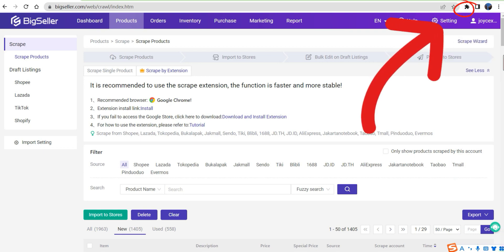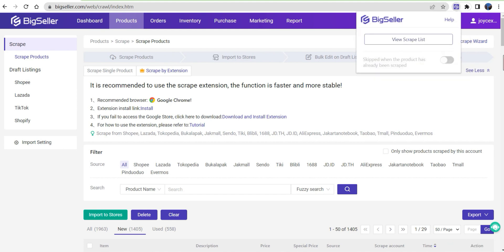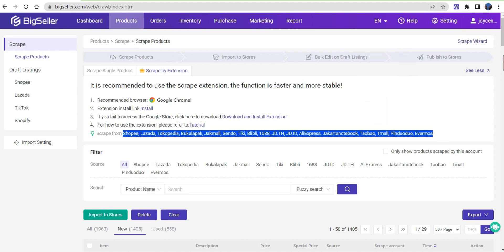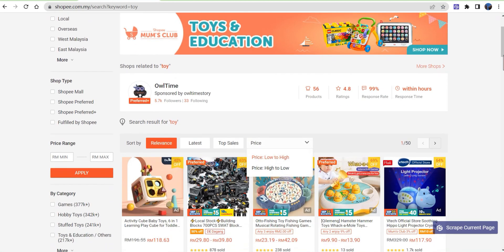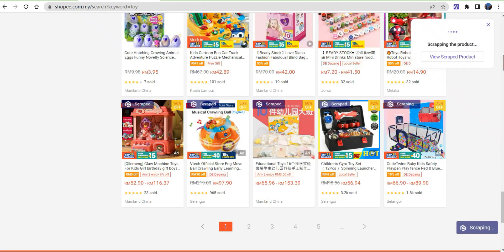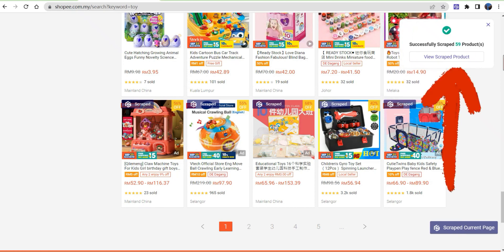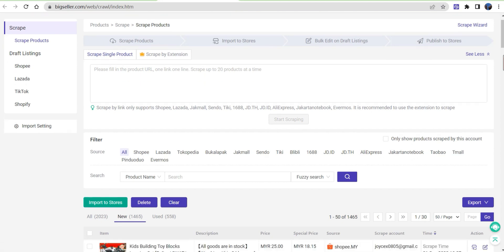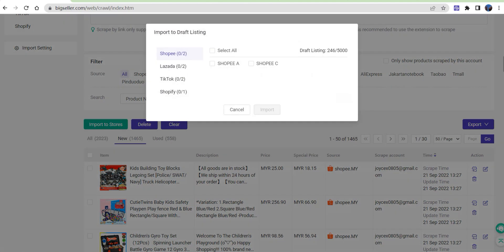How to scrape products by extension in BigSeller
This video shows how to gather listing information in seconds from marketplaces by extension in BigSeller. You can scrape single listings or scrape listings in bulk.

📍 Tutorials Series📍
Scrape and Upload Products -